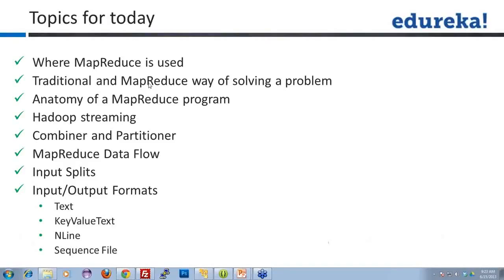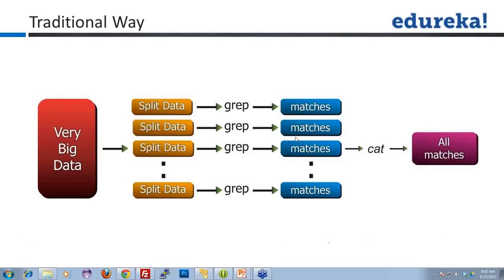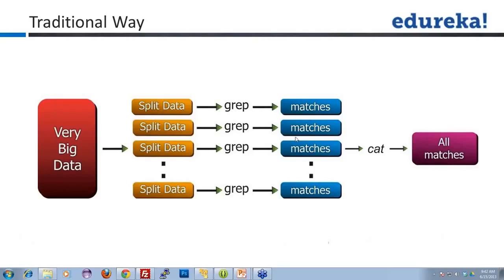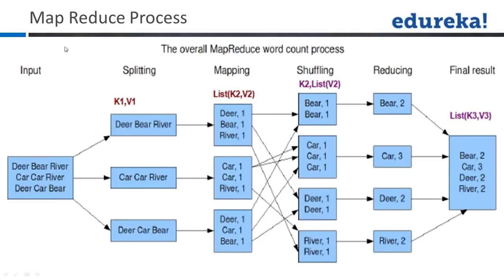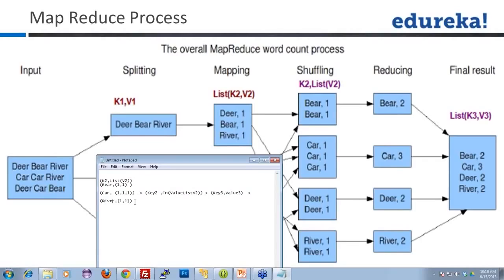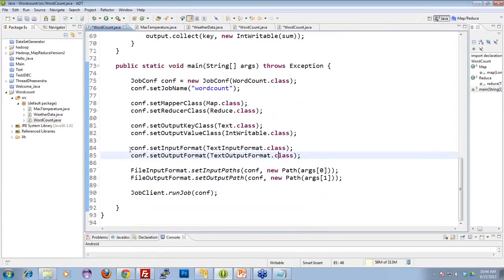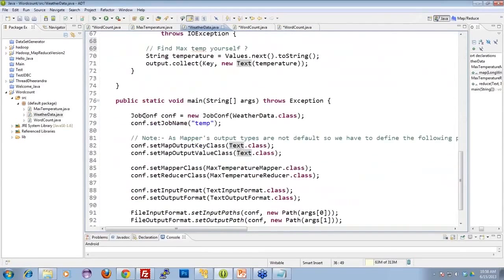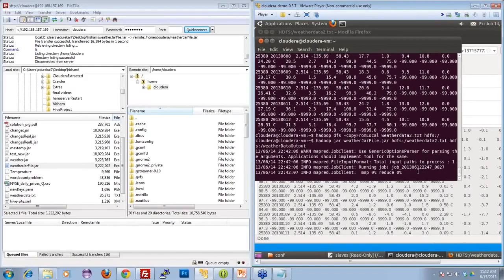MapReduce Programming Tutorial - What is MapReduce | Introduction to MapReduce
The Topics covered in the video are:

1.Basics of MapReduce

2. Types and Formats of MapReduce

3. Where is MapReduce used

4. Traditional and MapReduce way of solving a problem

5.Anatomy of a MapReduce program

6.Hadoop Streaming

7.Combiner and Partioner

8.MapReduce Data Flow and MapReduce Flow Charts

9.Input Splits

10.Input/Output Formats